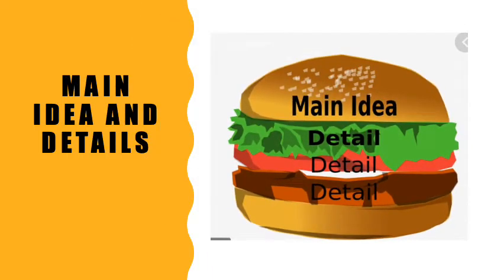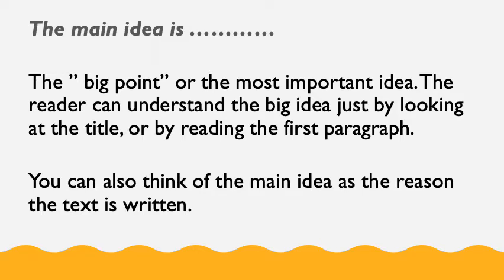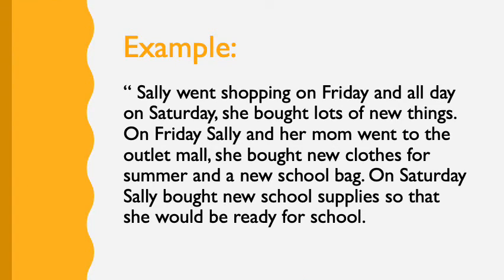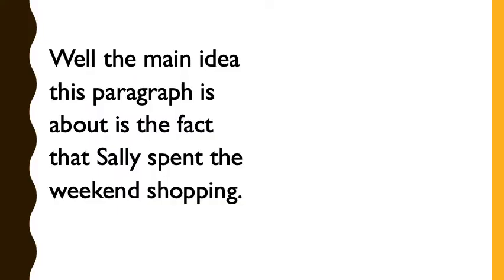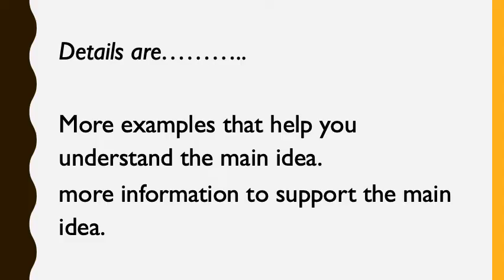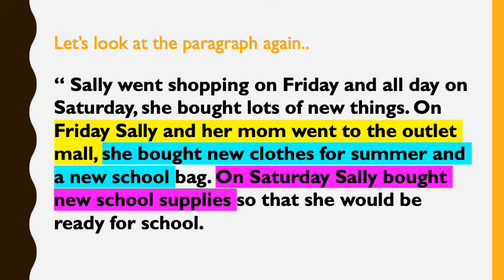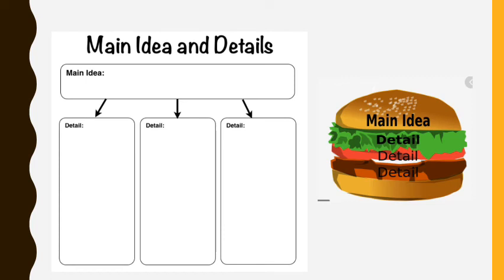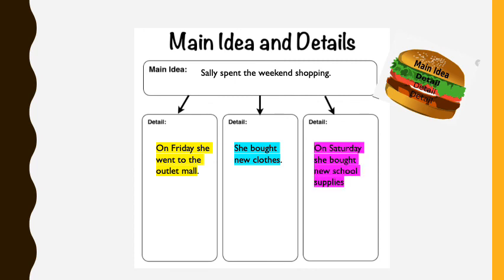Main idea and Details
Grade 2
The Main idea and details help us understand the reading text.